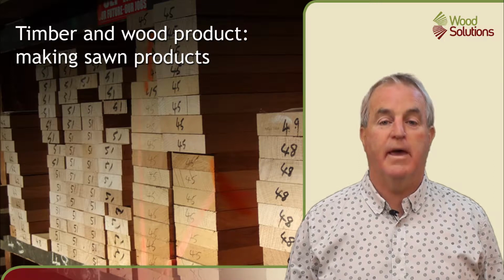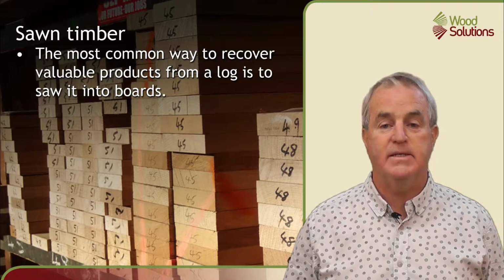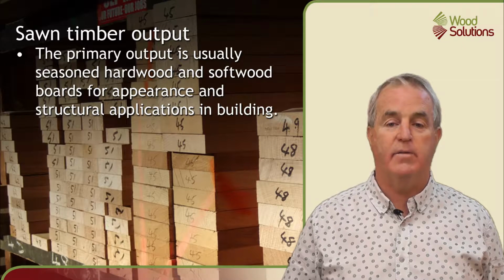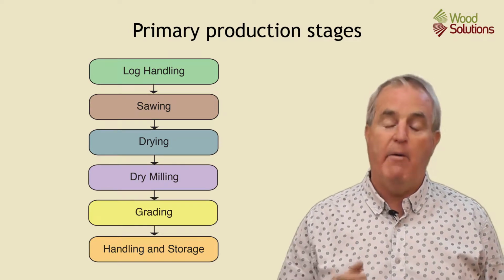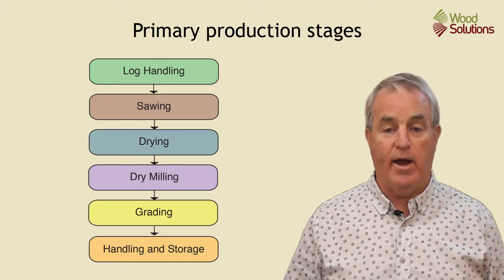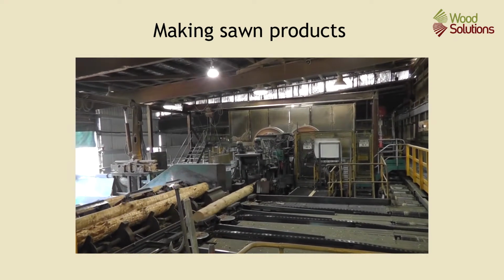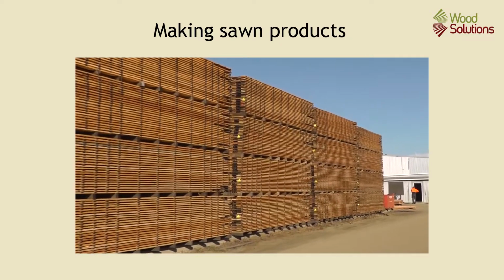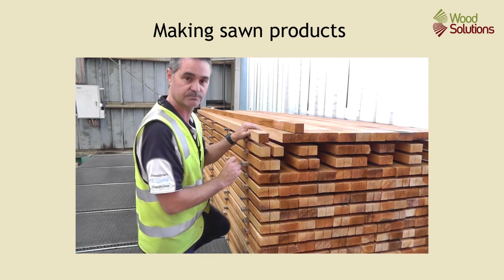Timber and wood product: Making sawn products